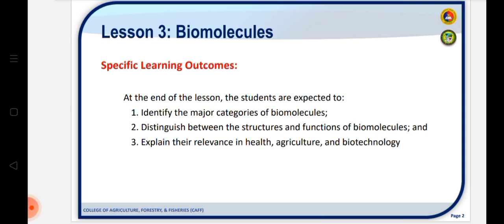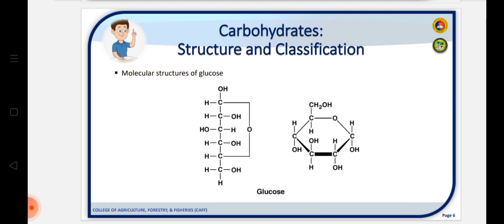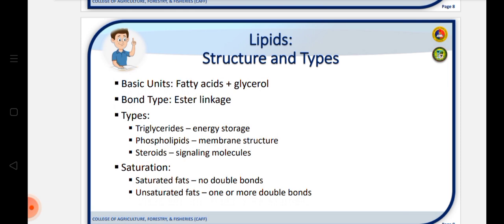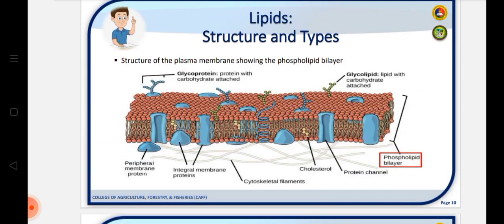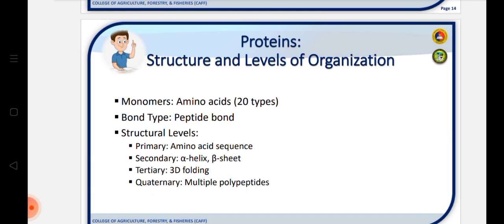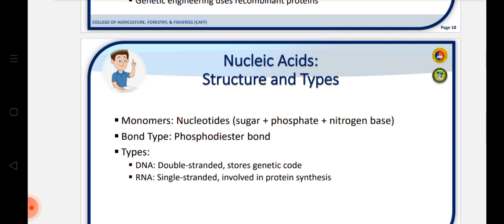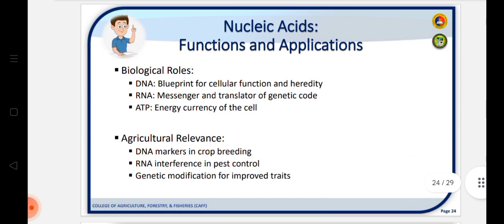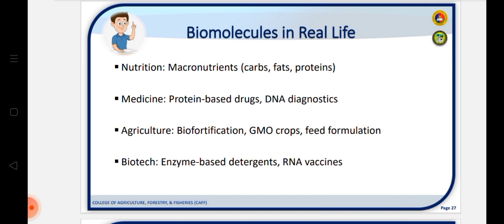EN BIO - Lesson 3